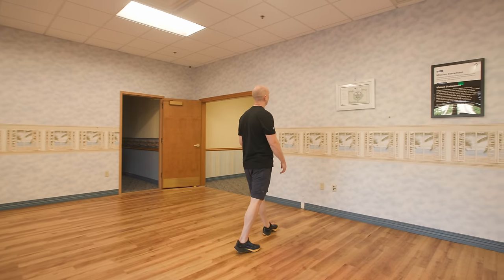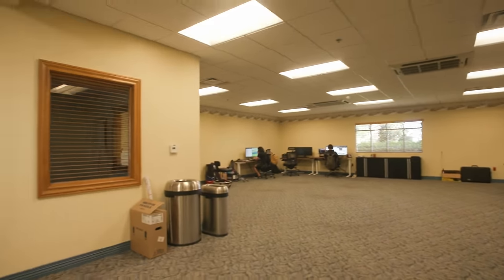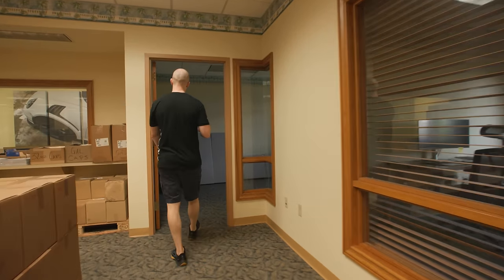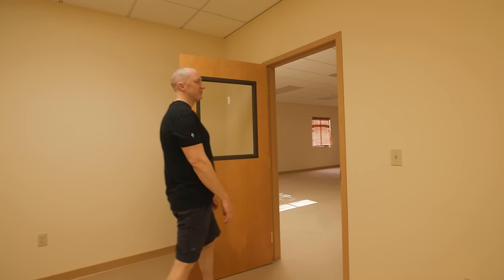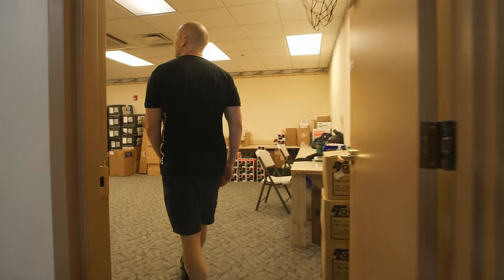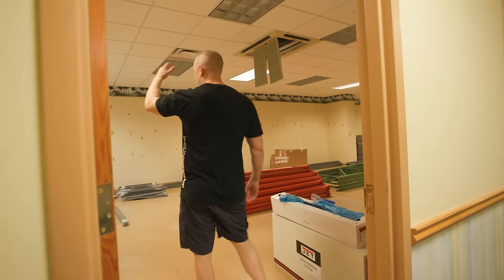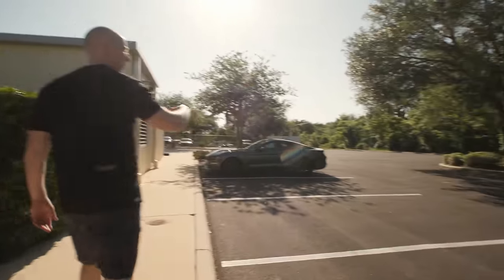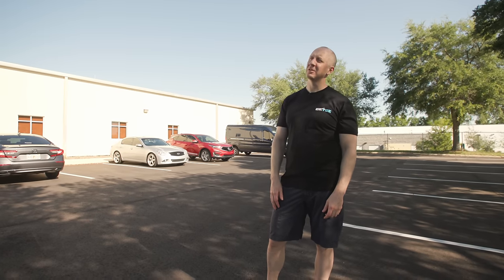A Quick Updated Tour Of OGHQ...We've Got Some Work To Do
I like to show the real, and this here is where we're at after the OGHQ move.

Everything Else I Use That We Don't Have At OG: